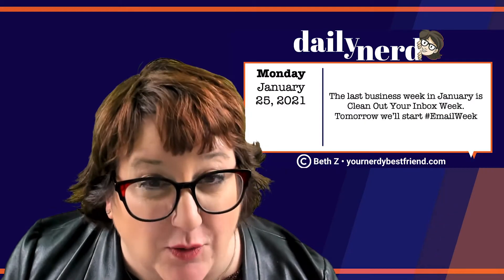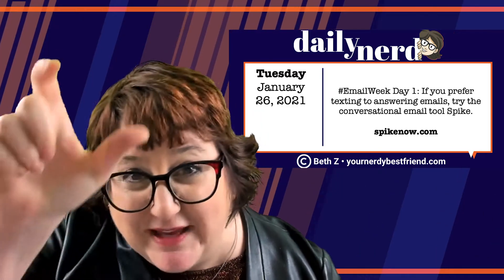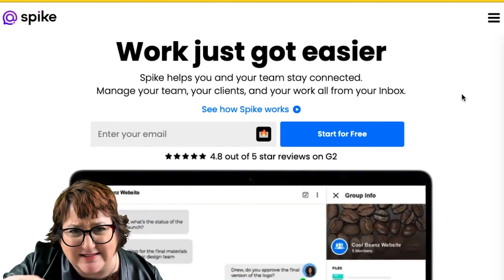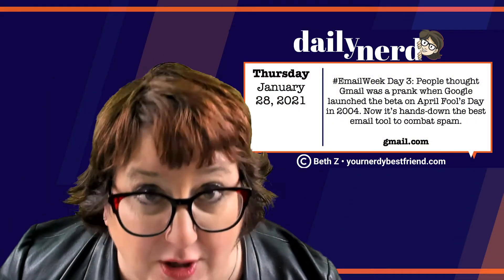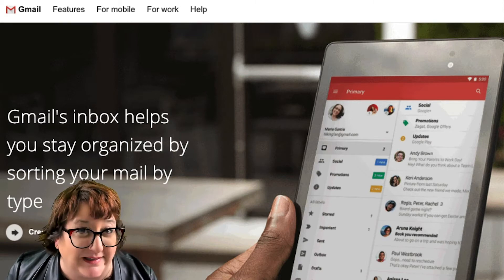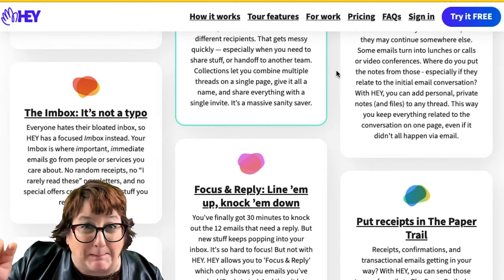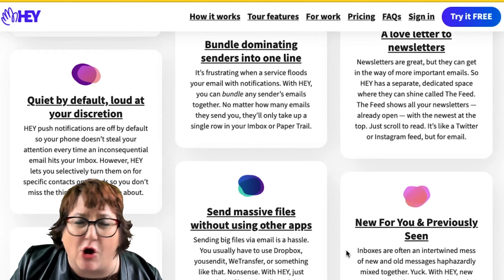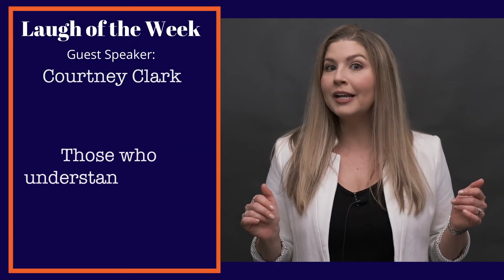The Best Email Apps to Use | Beth Z TV | Episode 4 | January 25-30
This week we're checking out some great tools help clean out your inbox.